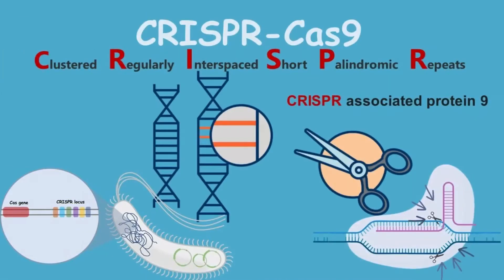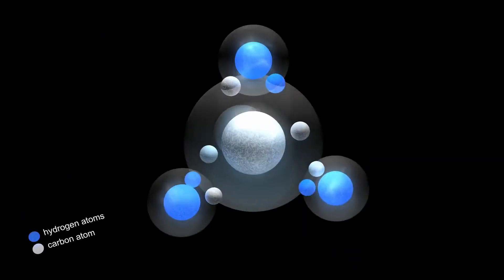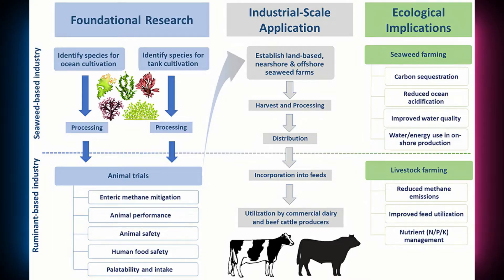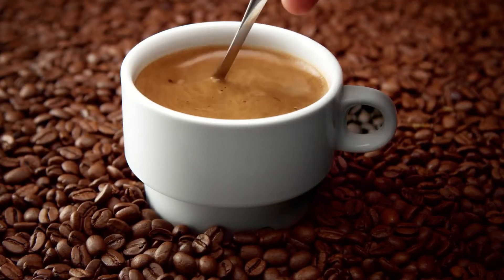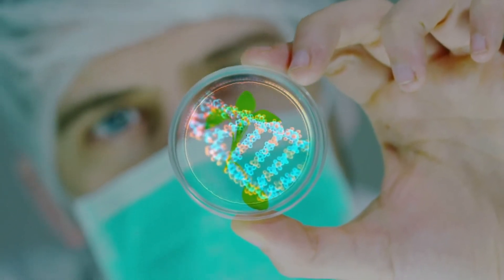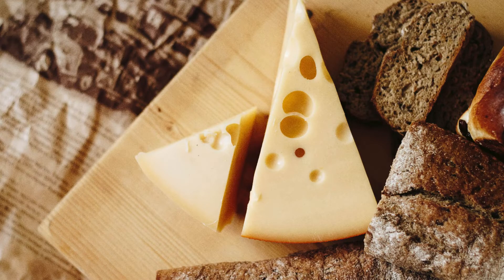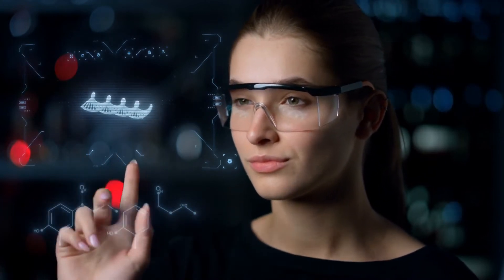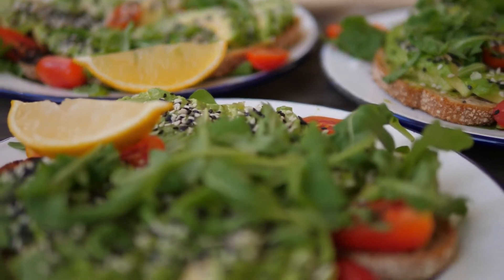How CRISPR Can Solve So Many Of The Worlds Problems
CRISPR in food is becoming more and more common. CRISPR in food Production has been all over the news in the past couple of years, and with good reason. This gene-editing tool is making gene editing easier and faster than ever, and the endless possibilities in the world of food.

Put simply CRISPR is a powerful tool for editing genomes, meaning it allows researchers to easily alter DNA sequences and modify the function of the gene essentially tailoring characteristics of the living organism.

By working within the plants and livestock own genetic code, gene-editing tools like CRISPR allow food scientists to edit specific DNA to enhance beneficial characteristics of plants and remove negative ones – all without adding anything that wasn't already there.

Chapters:
0:00 What is Crispr?
0:55 Low Methane Cows
2:20 Naturally Decaffeinated Coffee
3:04 Spicy Tomatoes
3:46 More Nutritious Fish
4:23 Allergy Free Food
4:59 Extinct Animals